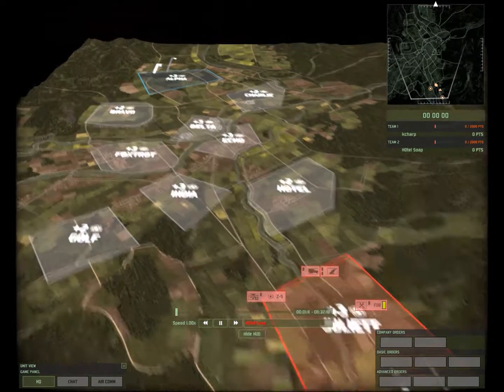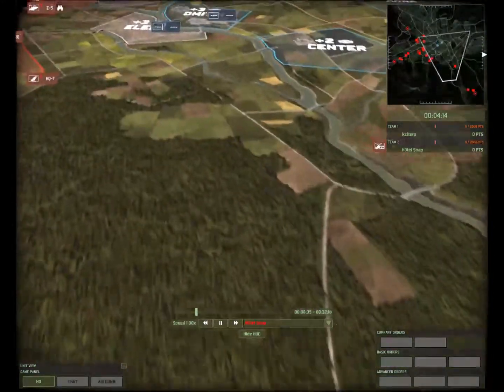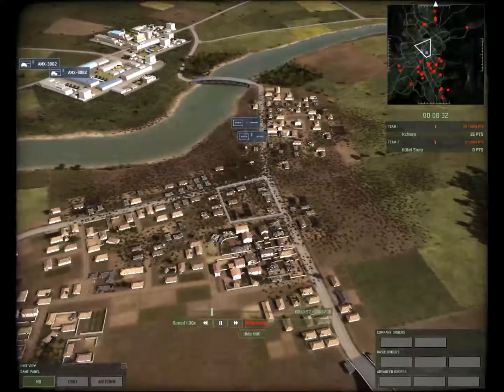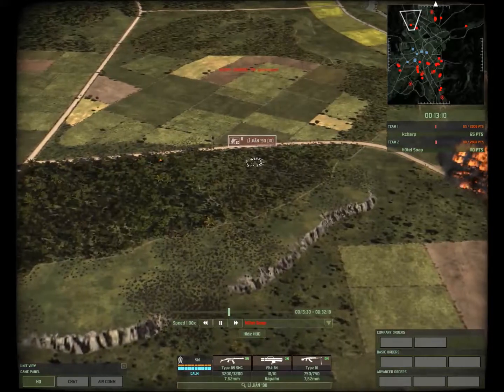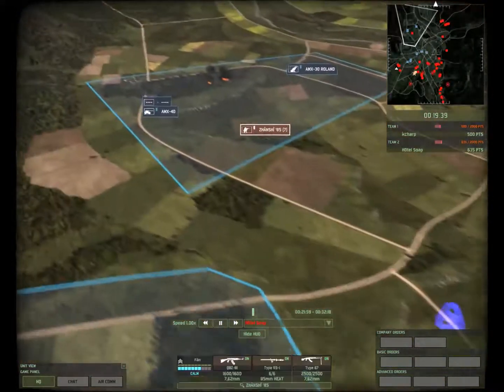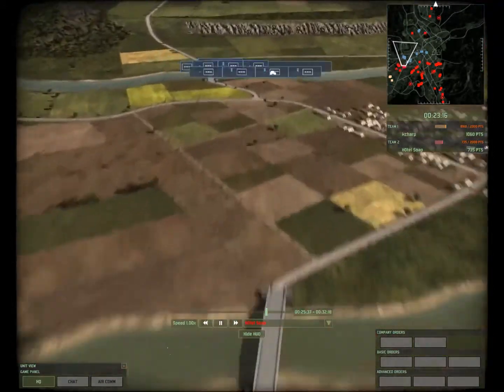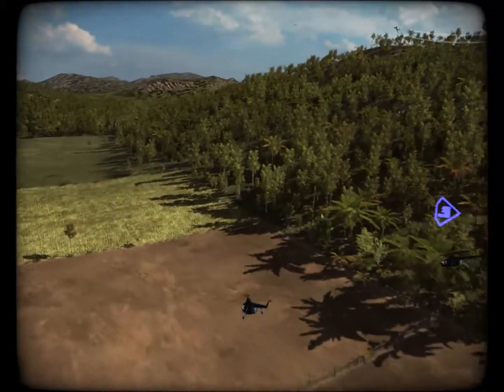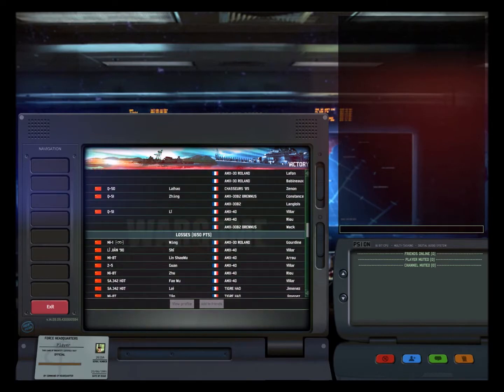Let's Play Wargame: Red Dragon 4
Testing out my Chinese  "Ji-HAT" deck in a 1v1 battle. In this battle I attempt to cut off the enemy and use his own resupply point against him.